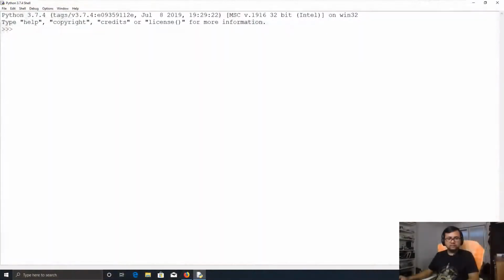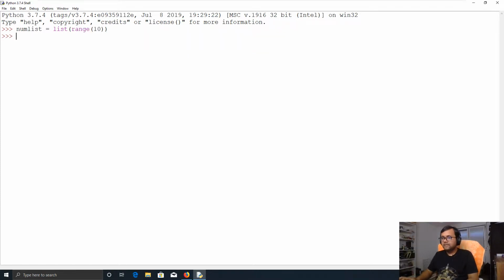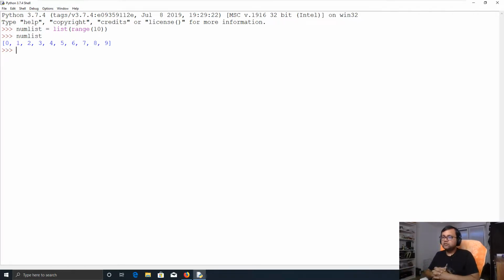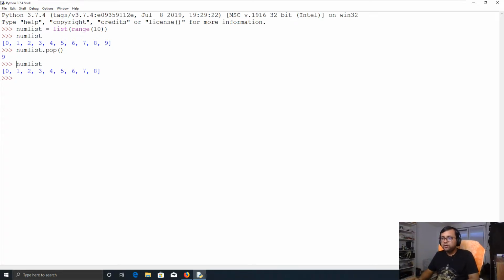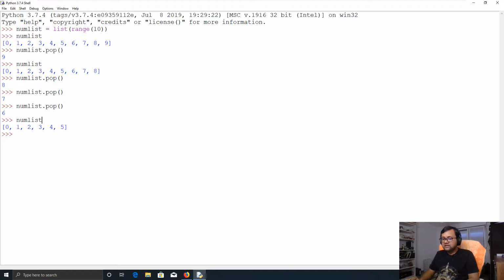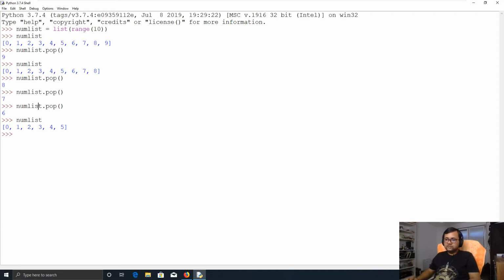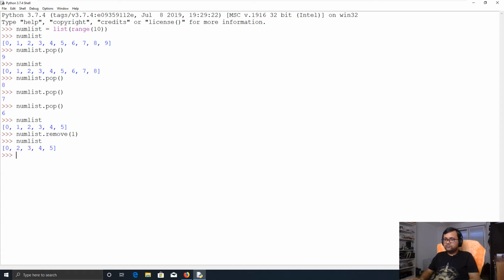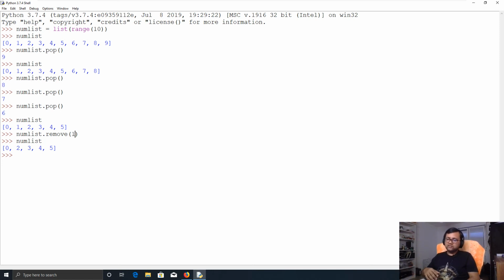08: List Methods: Pop and Remove